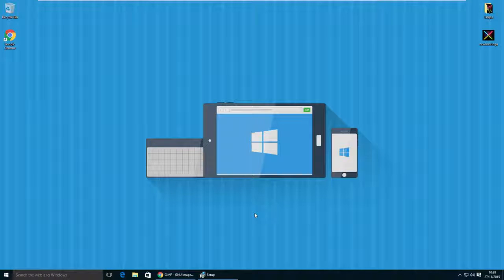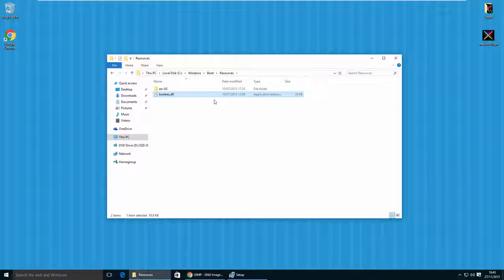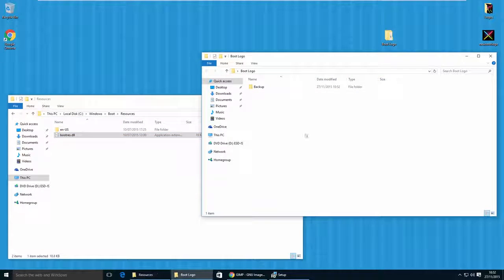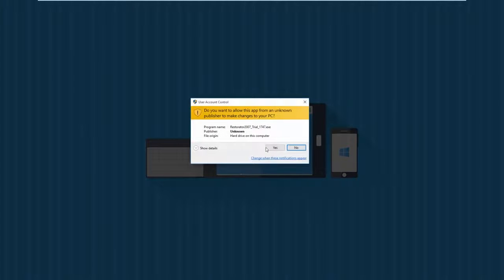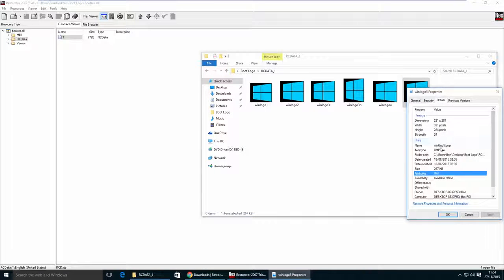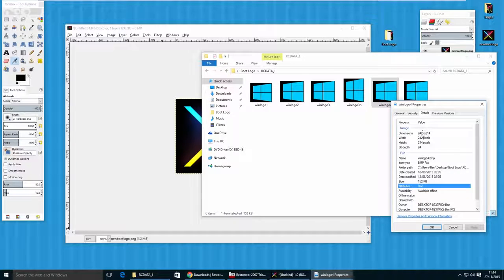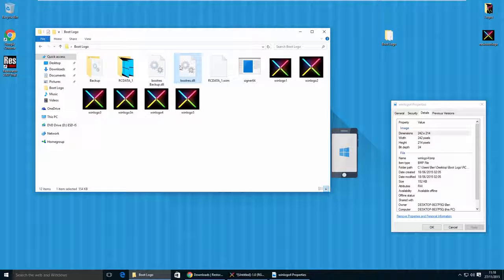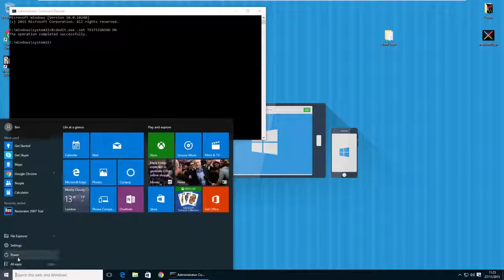How to Edit Boot Logo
Bagi youtuber yang suka berinovasi di PCnya.
ini saya kasih tips-tips yg perlu dijalankan.